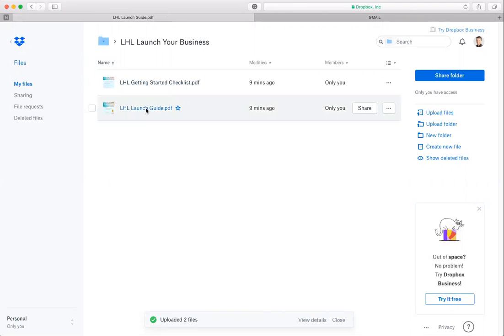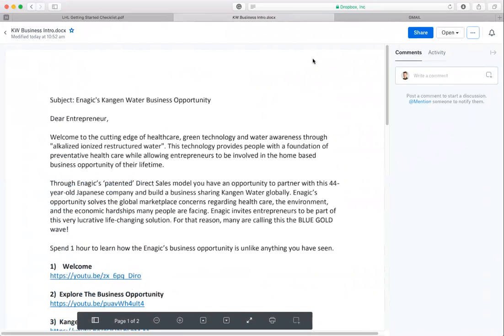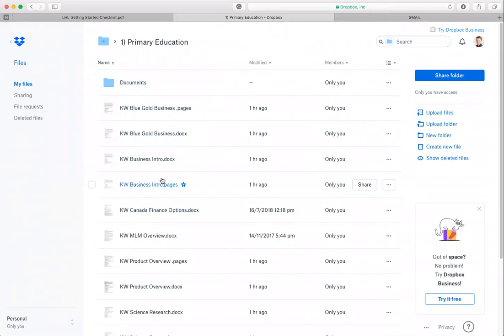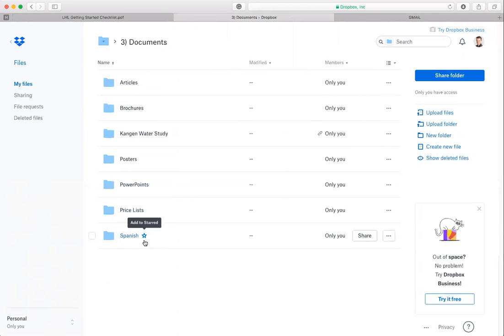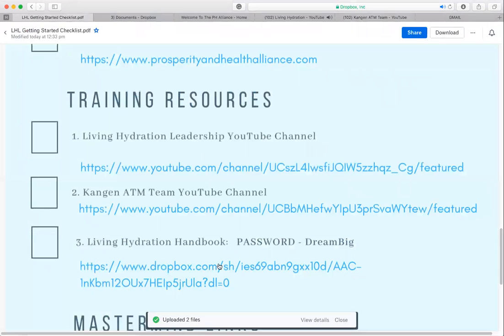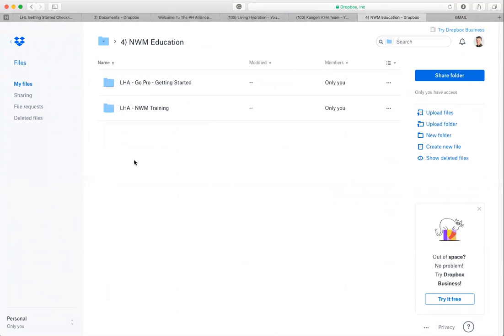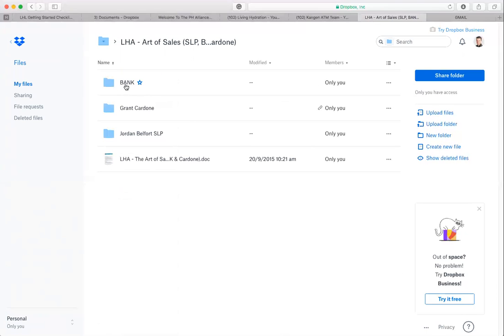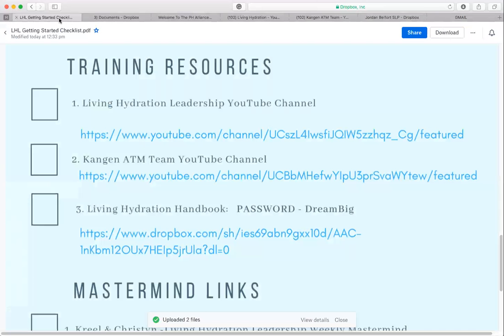Living Hydration Team Getting Started Resource Tour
Welcome to the Living Hydration Leadership Team. Here is your step by step getting started training to help you launch your business plus connect you to the key resources to help build your business empire. If you're not part of the team and looking for support... check out below.

The LIVING HYDRATION channel is focused on providing content that easily educates new people to the many benefits of Enagic's life-changing water technology called Kangen Water. The founder, KREEL HUTCHINSON, has been partnered with Enagic for 9 years helping thousands of people globally to improve their health.

Enagic also offers a business opportunity of a lifetime for entrepreneurs who wish to ride the wave of the health and wellness industry inside the home-based business model. Kreel is one of the top distributors in North America providing professional and extensive mentorship to people interested in starting their own business.